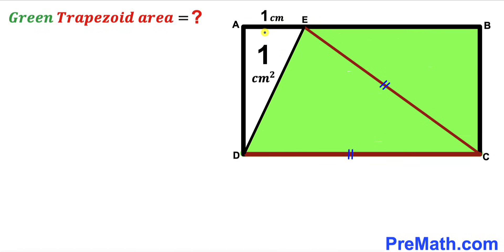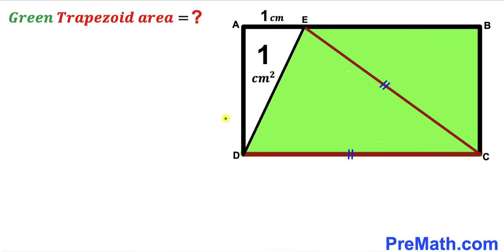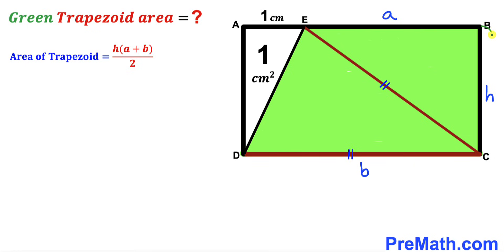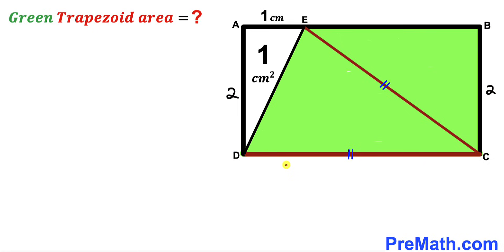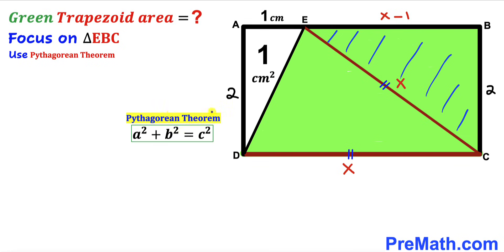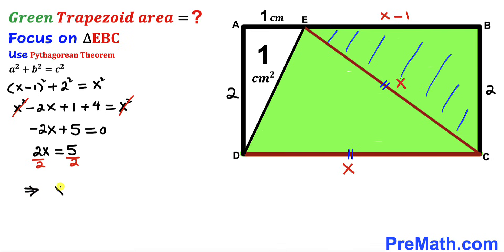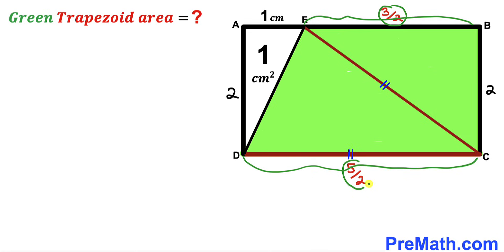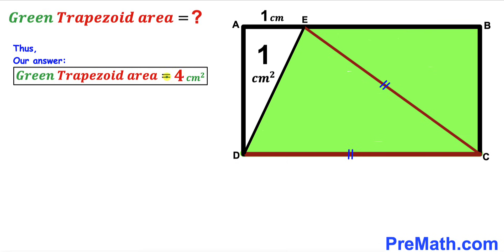Can you find area of the Green shaded Trapezoid? | (Rectangle)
Learn how to find area of the Green shaded Trapezoid. Important Geometry and Algebra skills are also explained: Trigonometry; Trapezoid; Trapezium; area of the trapezoid formula; Pythagorean Theoremarea of the triangle formula;. Step-by-step tutorial by PreMath.com

blackpenredpen
math olympics
olympiad exam
math olympiada
British Math Olympiad
olympics math
olympics mathematics
Number Theory
mathcounts
math at work
Pre Math
Olympiad Mathematics
Olympiad Question
Geometry
Geometry math
Geometry skills
Right triangles
imo
Competitive Exams
Competitive Exam
Calculate the length AB
Pythagorean Theorem
Right triangles
Intersecting Chords Theorem
coolmath
my maths
mathpapa
mymaths
cymath
sumdog
multiplication
ixl math
deltamath
reflex math
math genie
math way